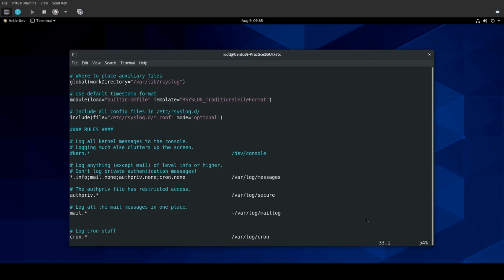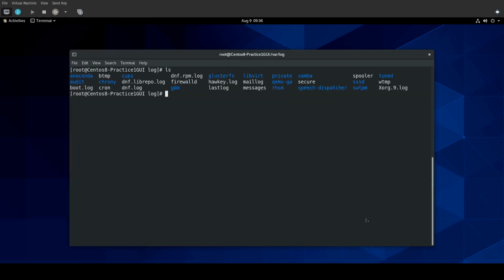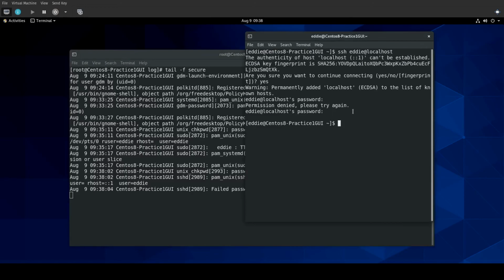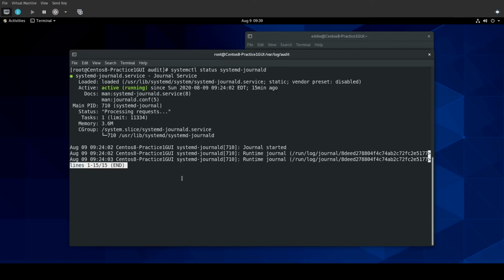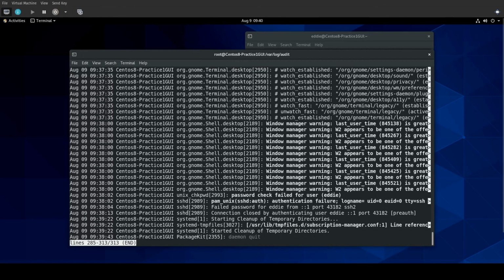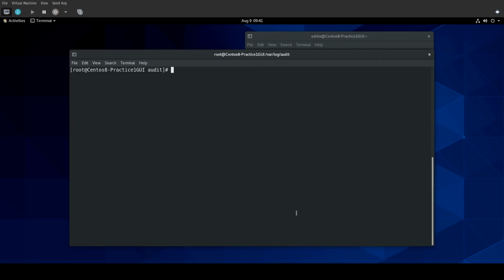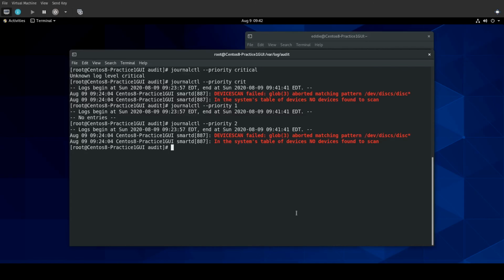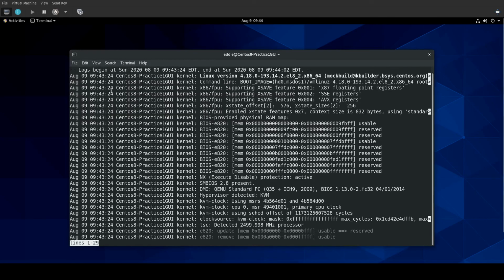RHCSA v8 Practice Session: Locate and interpret system log files and journals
Practice session focusing on managing logs in CentOS / RHEL 8